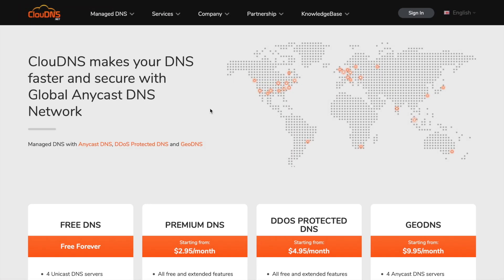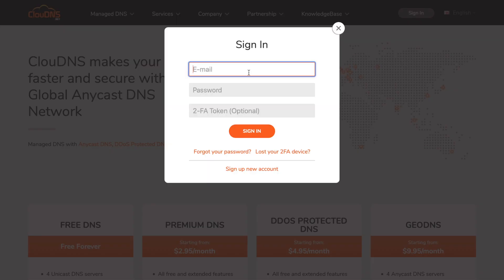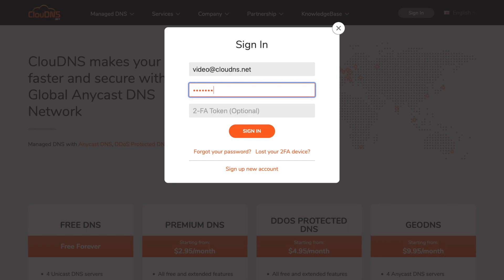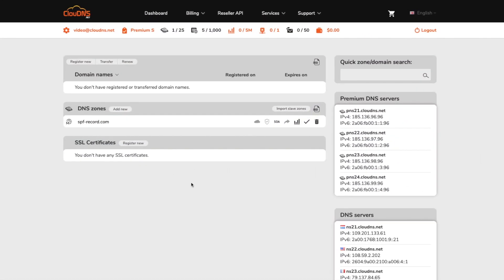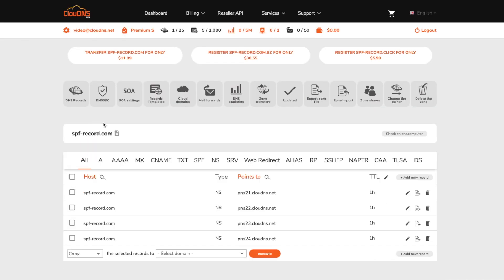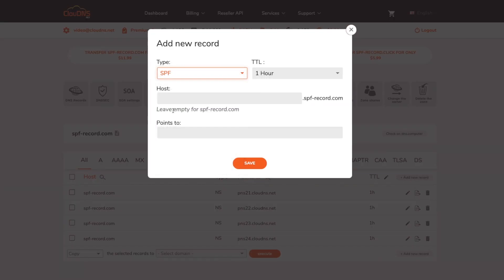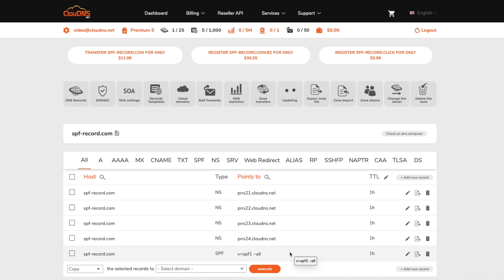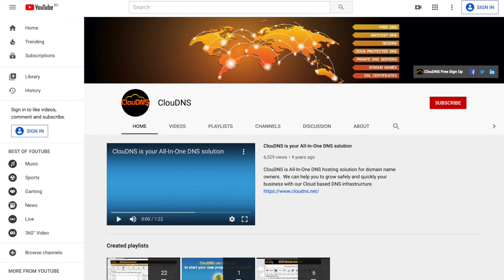How to add SPF record?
Is this video helpful for you? Did you learn more about the DNS SPF record setup? - Write a comment :)